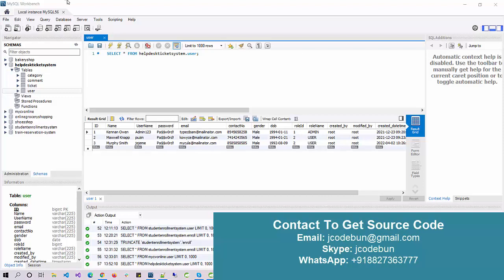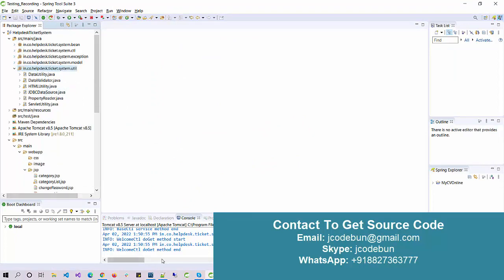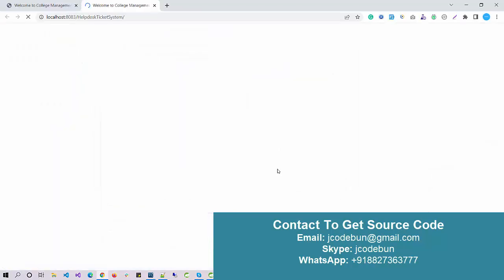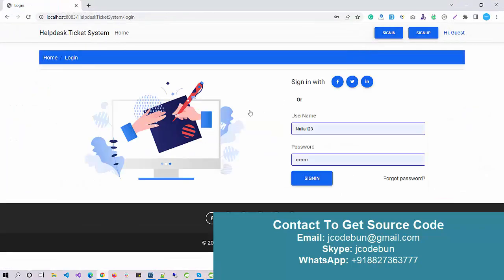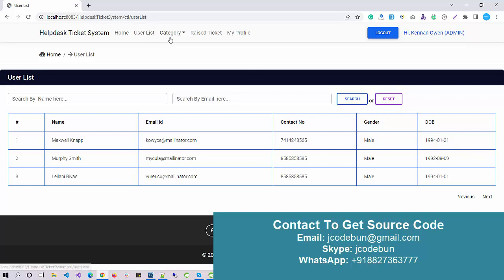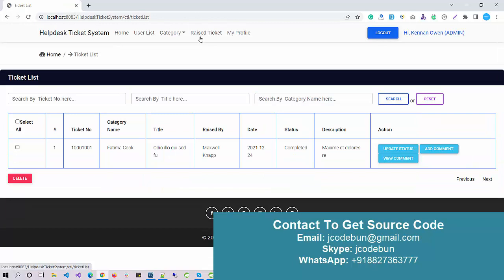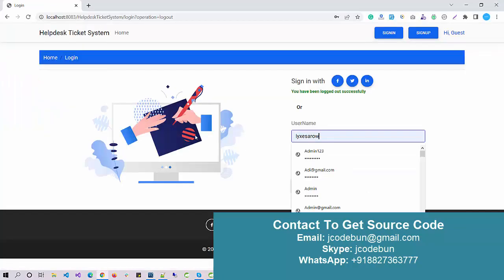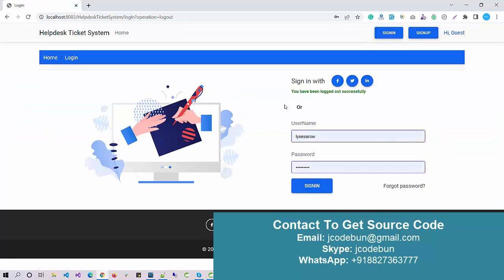HelpDesk Ticket Management project in java using JSP and Servlet with source code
Online Helpdesk management project in Java using JSP, Servlet, and MYSQL with maven and MVC architecture with source code and project report.